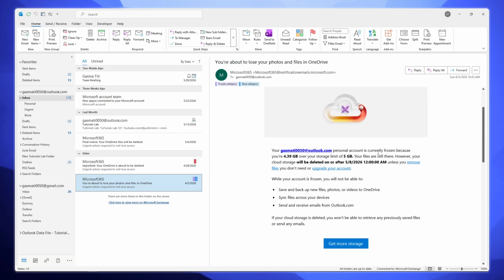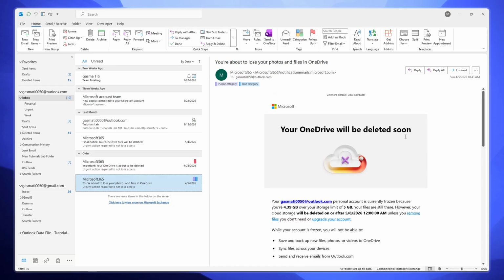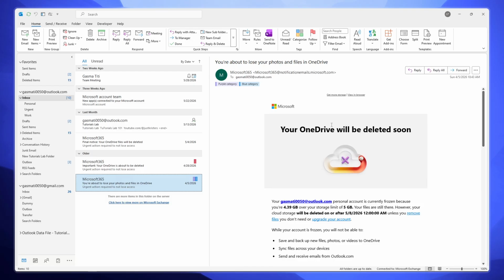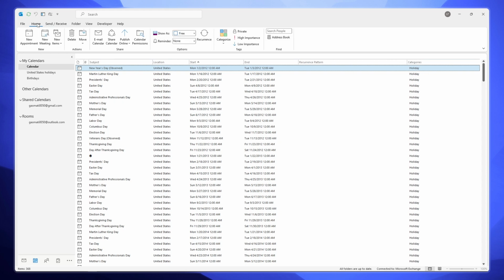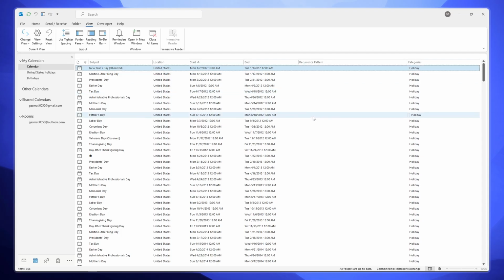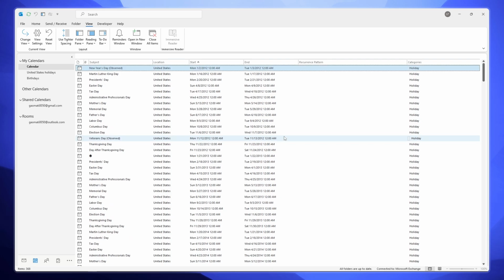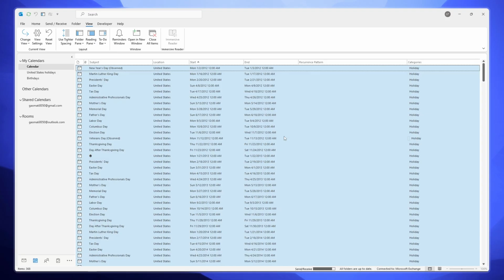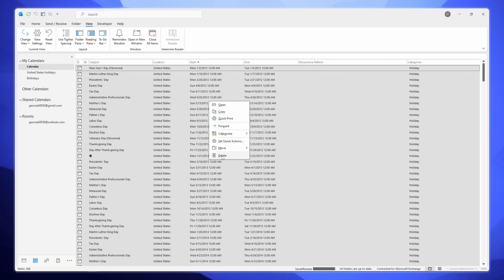How To Clean Up Outlook Calendar 2026 | Step By Step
By the end of this video, you’ll know clean up Outlook calendar effectively, declutter Outlook calendar step by step, organize Outlook calendar for productivity, manage Outlook calendar events, remove old Outlook calendar entries, delete duplicate Outlook calendar meetings, optimize Outlook calendar schedule, streamline Outlook calendar appointments, make Outlook calendar more efficient, tidy up messy Outlook calendar, clear out Outlook calendar junk, get rid of old Outlook calendar items